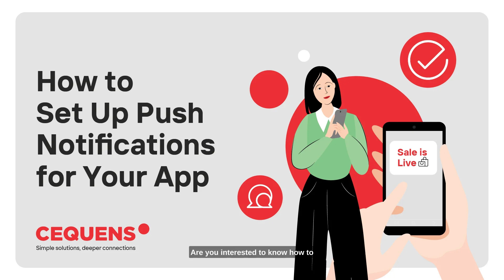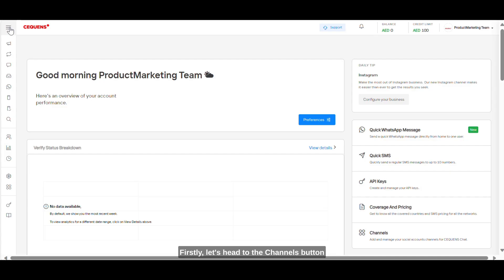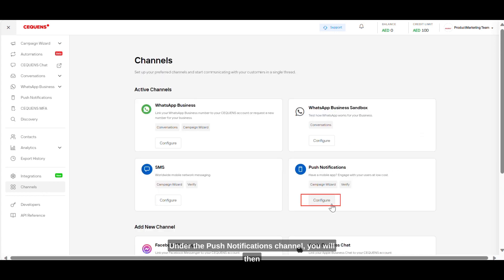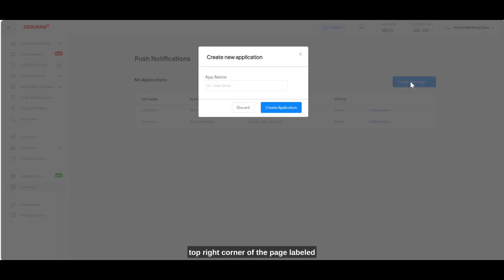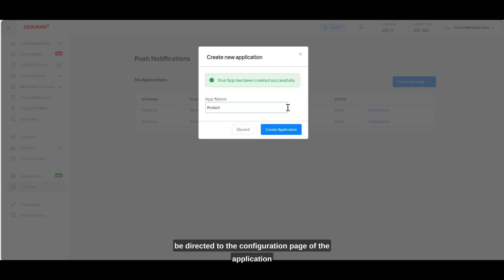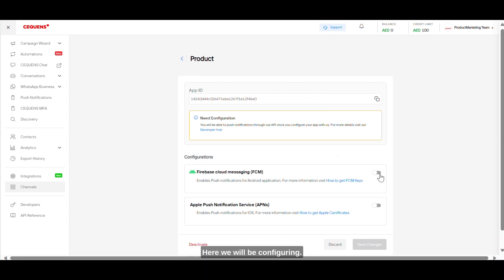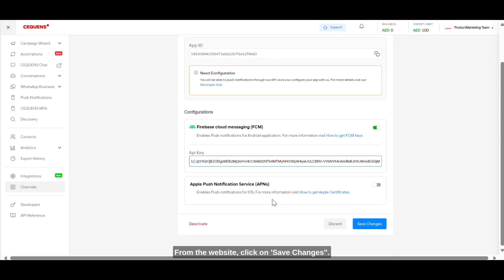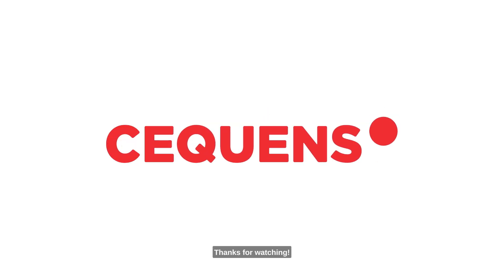How to setup Push Notifications for your app?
Discover the power of push notifications for your mobile app with CEQUENS! In this step-by-step YouTube tutorial, learn how to set up and configure push notifications to engage your users in real-time.

Enhance user experience, boost app usage, and inform your audience with personalized and relevant alerts. Join us now to unleash the full potential of push notifications and take your app to new heights of success!